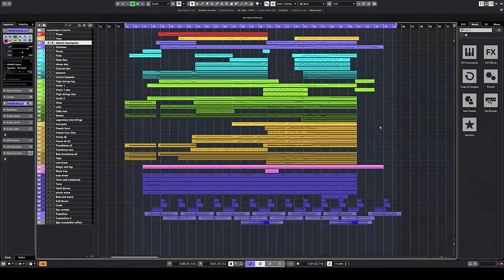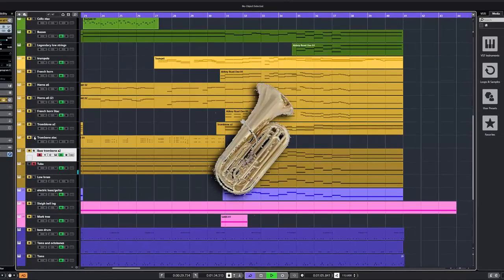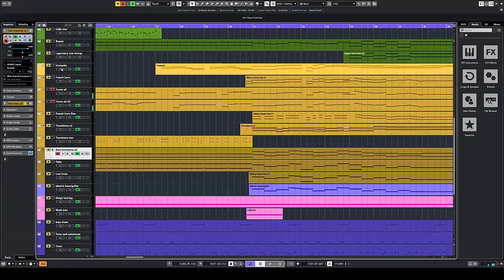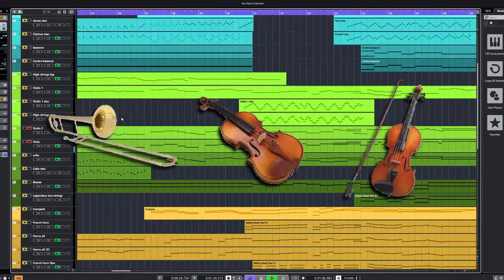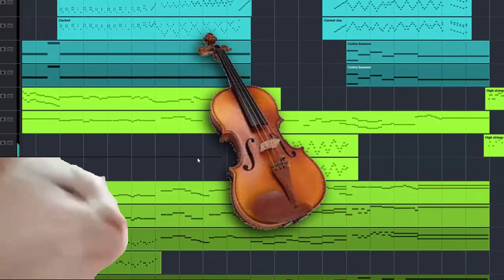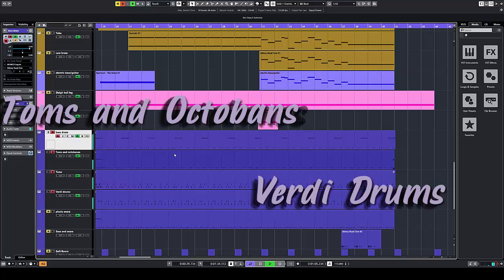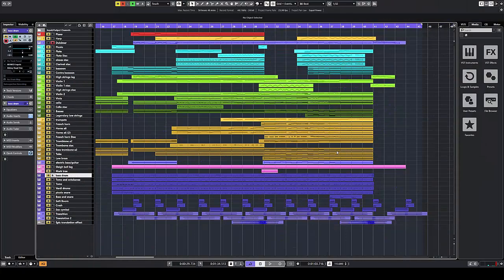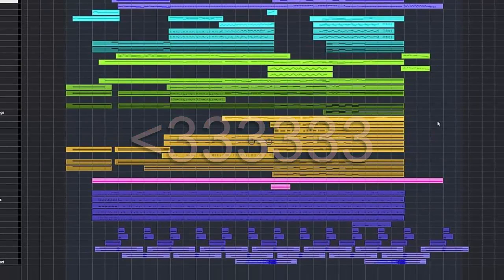How to make music like How To Train Your Dragon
In this video I will show you how you can make music like John Powell from How To Train Your Dragon